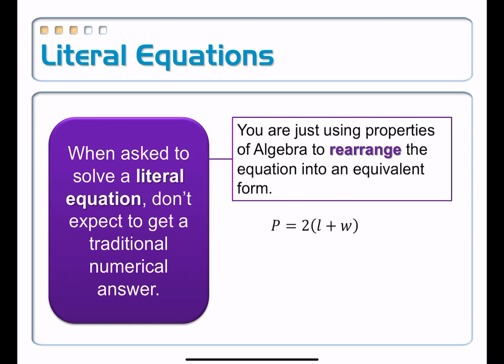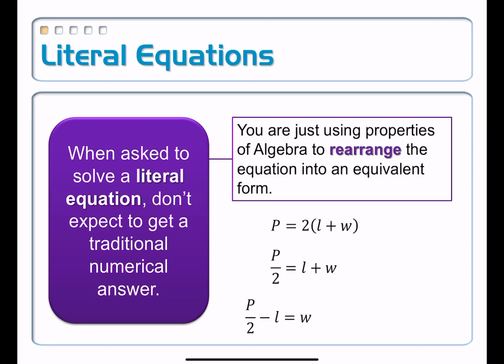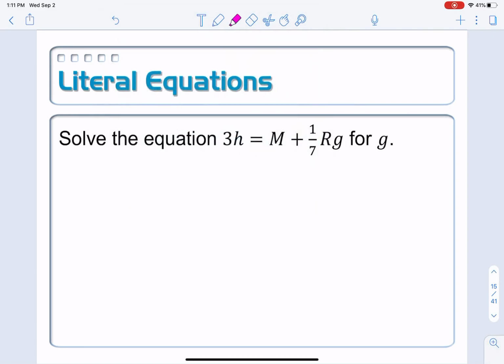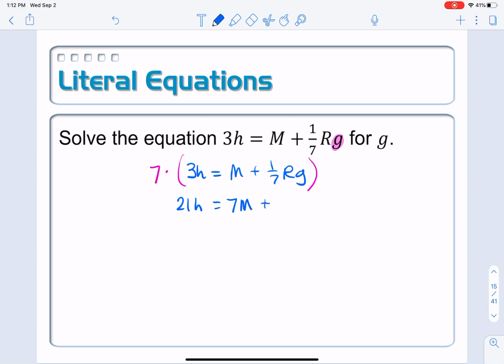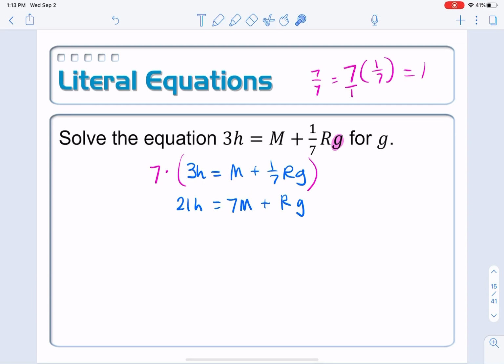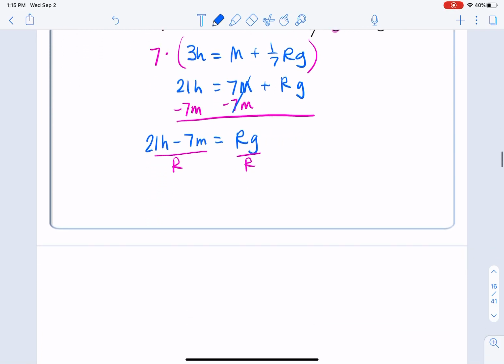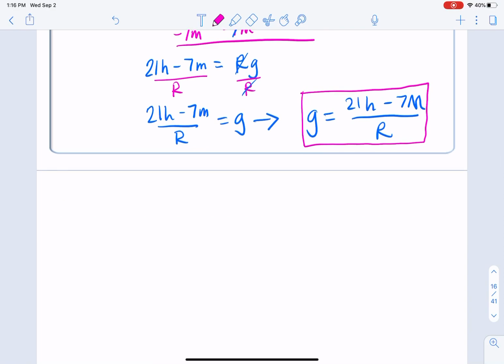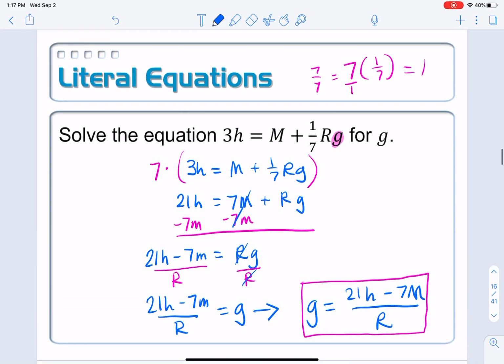Algebra Review, Literal Equations